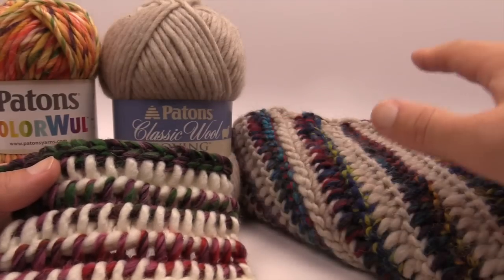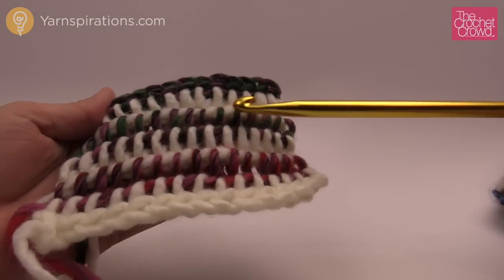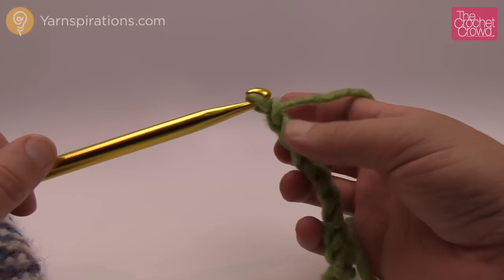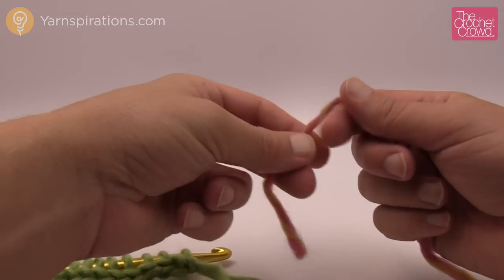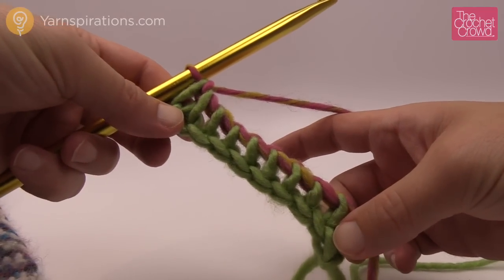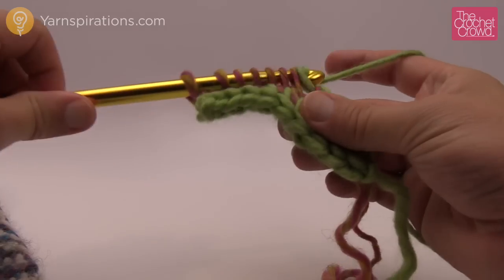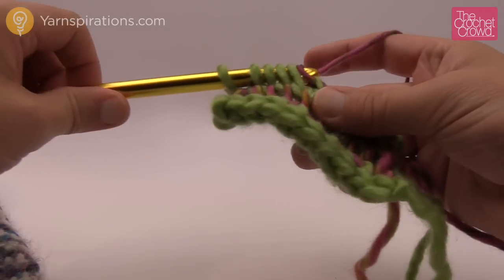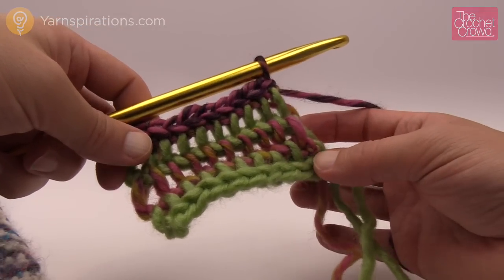Left Hand: Tunisian Shadow Stitch Cowl | The Crochet Crowd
Tunisian Cowl in the Shadows. Learn how to do this stitch to make this amazing cowl. TunisianCrochet crochet learntocrochet crochettutorial .